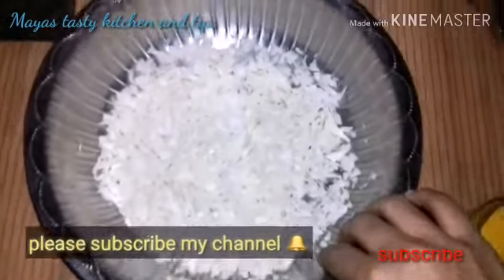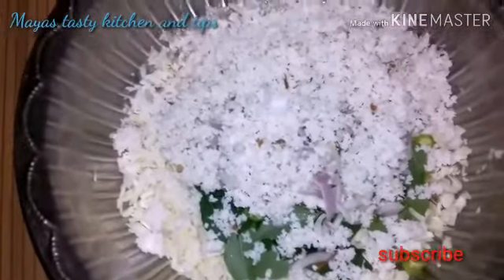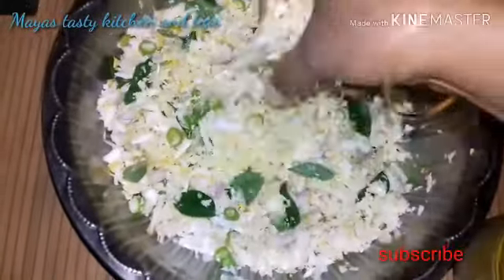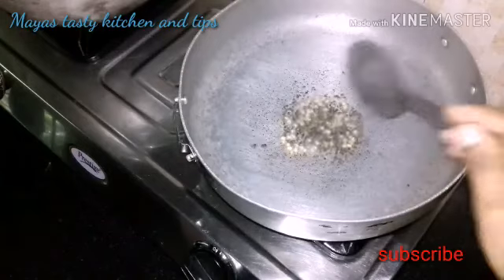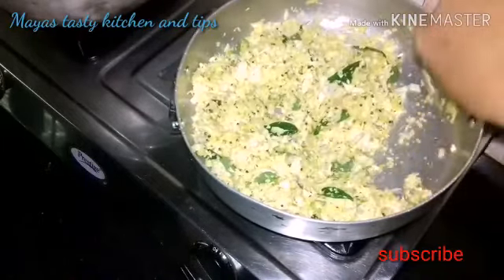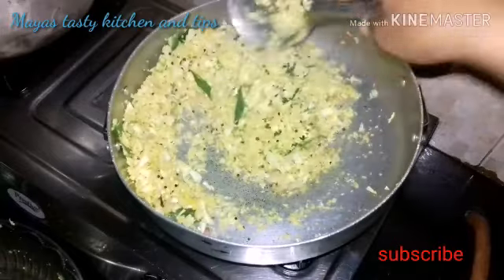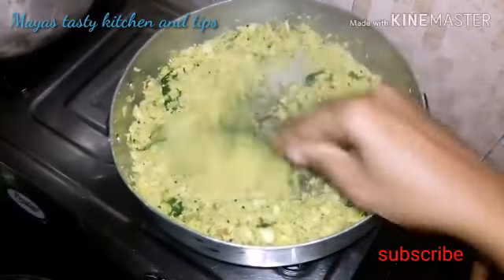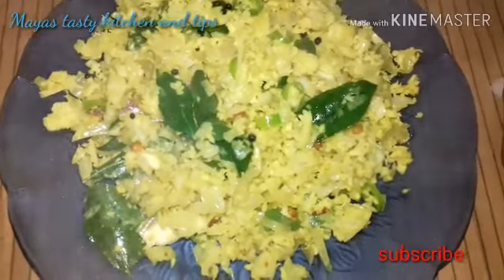Onam recipie kerala sadya style cabbage thoran/കാബേജ് തോരൻ...original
Ingredients

Cabbage
Green chilli
Onion
Curry leaves
Coconut
Turmeric powder
Sault
Oil
Mustard

'Mayas tasty kitchen and tips '